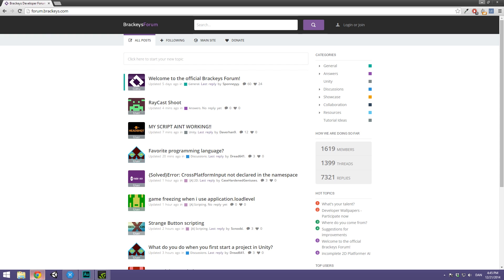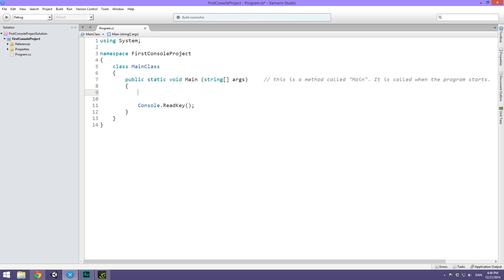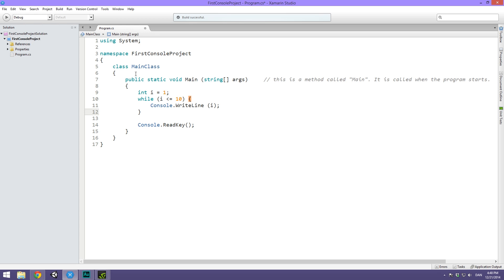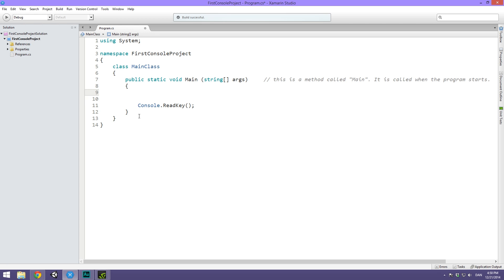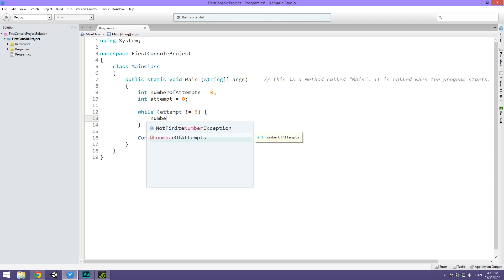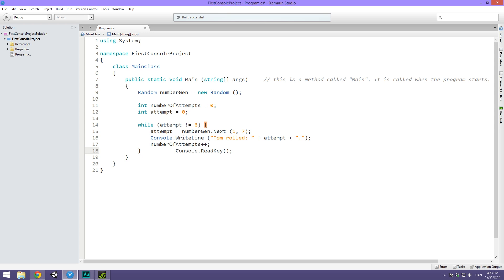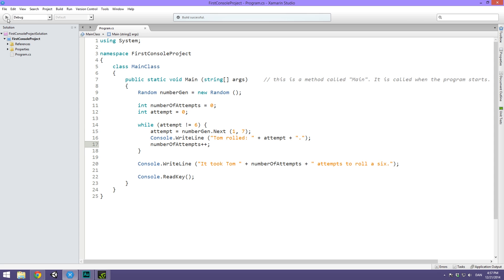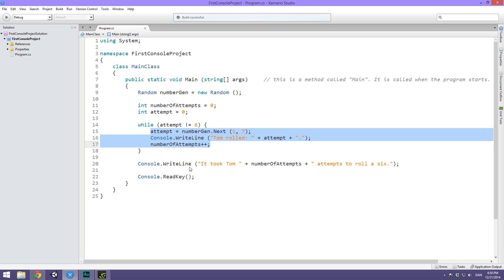7. How to program in C# - WHILE LOOPS - Beginner Tutorial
In this video we take a look at how while loops work and how to use them to solve problems.

Want to make powerful games, Windows and Mac software or mobile applications? Then this course is a great place to start.

► All content by Brackeys is 100% free. I believe that education should be freely available to everyone. Want to support me in my mission?